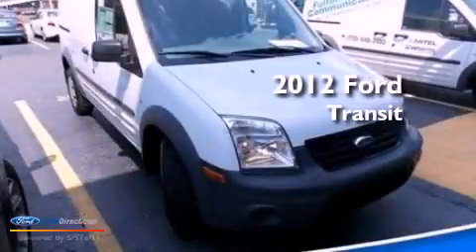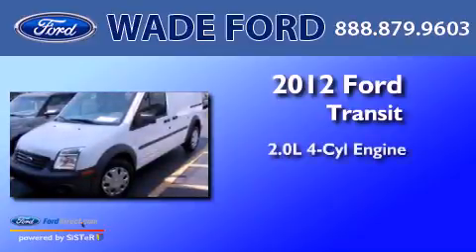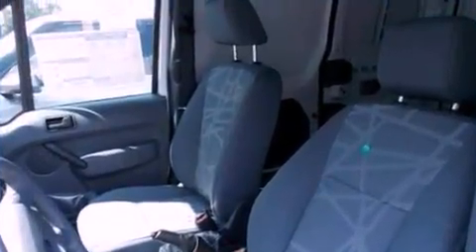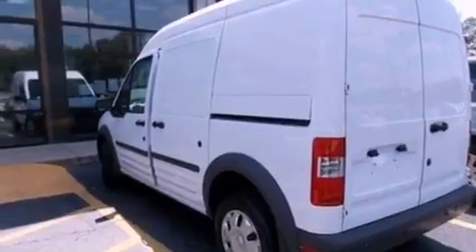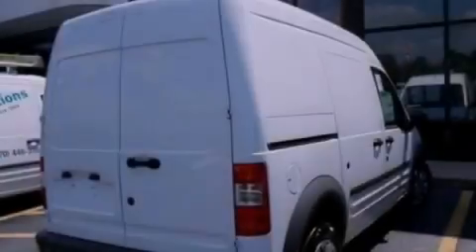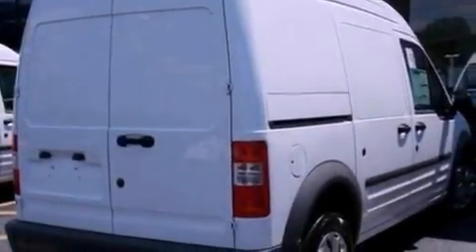2012 FORD TRANSIT CONNECT Smyrna GA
We have been honored to serve the Smyrna GA area , we promise that your experience at our dealership will exceed your expectations !

 Year : 2012
 Make : FORD
 Model : TRANSIT CONNECT
 Engine : 2.0L I4 16V MPFI DOHC
 Trans . : 4-SPEED AUTOMATIC
 Exterior : FROZEN WHITE

 Interior : DARK GRAY
 Stock : CT099636